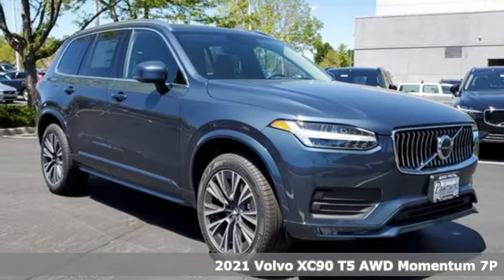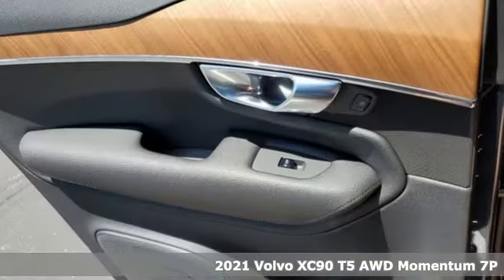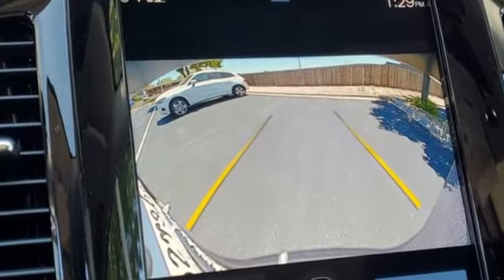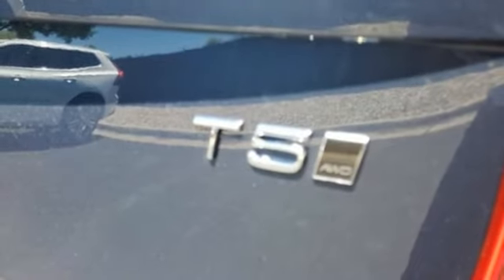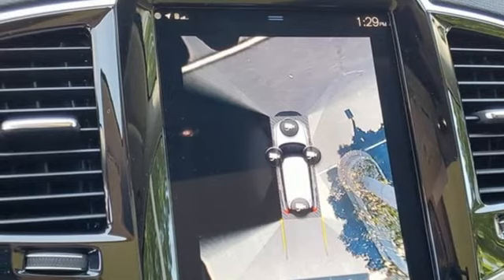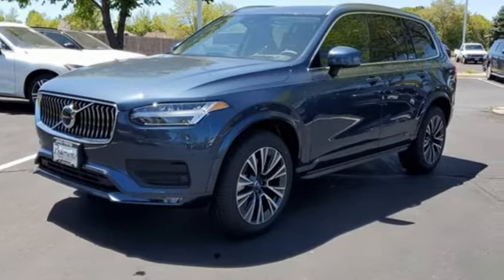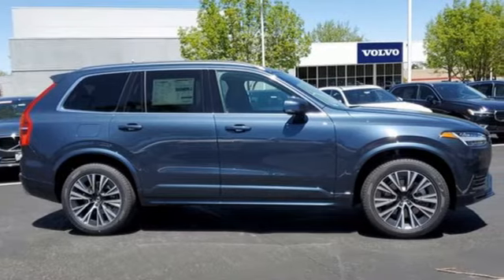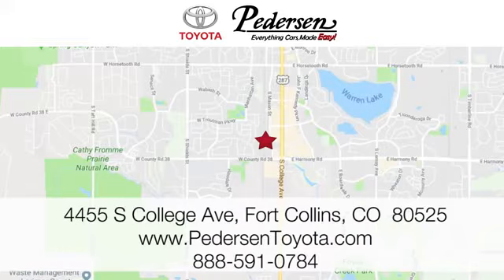New 2021 Volvo XC90 Fort Collins Loveland, CO M12860 - SOLD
Year: 2021
Make: Volvo
Model: XC90
Trim: Momentum
Engine: 4 2.0 L
Transmission: Automatic
Color: Denim Blue Metallic
Interior: Charcoal
Stock #: M12860
VIN: YV4102PK9M1746130
This Volvo won't be on the lot long! This SUV blends modern style and performance with full size capability and unparalleled refinement! A turbocharger further enhances performance, while also preserving fuel economy. Volvo prioritized fit and finish as evidenced by: a power seat, heated front and rear seats, and remote keyless entry. Smooth gearshifts are achieved thanks to the efficient 4 cylinder engine, and for added security, dynamic Stability Control supplements the drivetrain. You will have a pleasant shopping experience that is fun, informative, and never high pressured. Stop by our dealership or give us a call for more information.

Address:
4455 S. College Ave